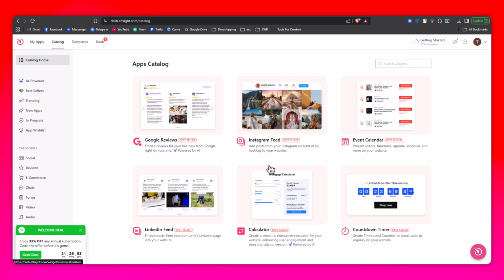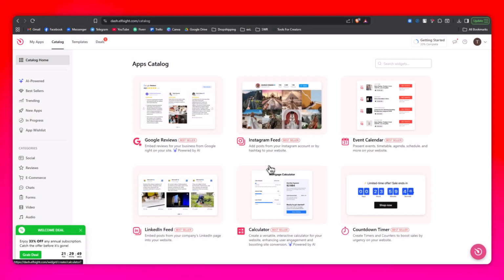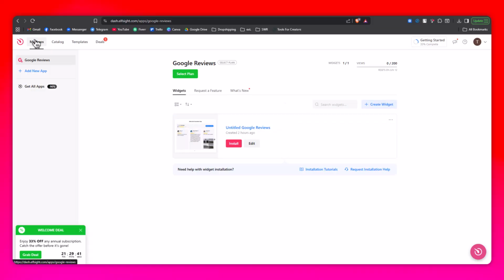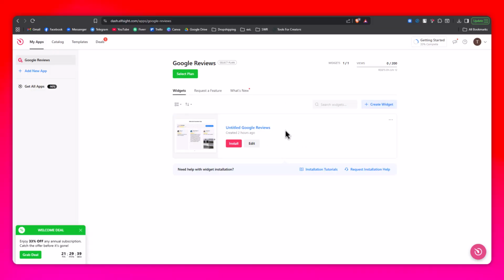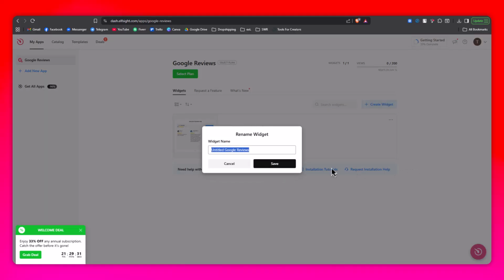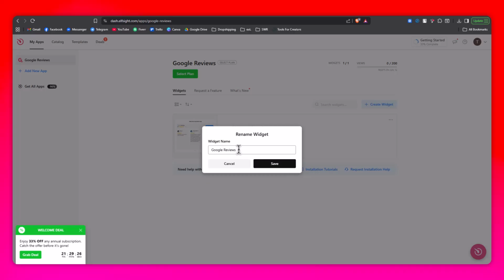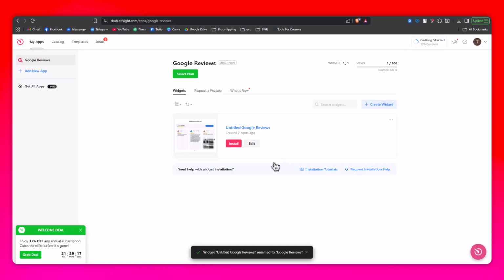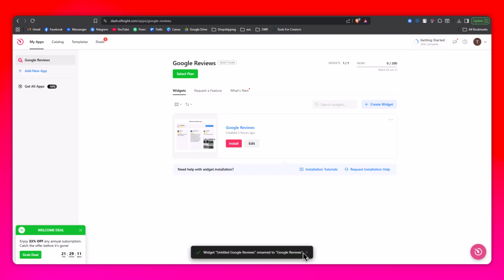How to Rename a Widget in Elfsight in 2026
Want to keep your Elfsight dashboard organized by giving your widgets clear and easy-to-understand names? In this 2026 tutorial, you’ll learn how to rename a widget in Elfsight step by step so you can manage multiple widgets more efficiently and avoid confusion in your projects.

Renaming widgets in Elfsight helps you quickly identify each widget’s purpose, especially when managing multiple websites, campaigns, or client projects. It makes your dashboard cleaner, more structured, and easier to navigate.

In this video, you’ll learn how to:
✅ Open your widget dashboard
✅ Select the widget you want to rename
✅ Edit the widget title or name
✅ Save changes properly
✅ Organize widgets for better workflow

This tutorial is perfect for beginners, freelancers, web designers, agencies, and business owners who want better control and organization of their Elfsight widgets in 2026.

By the end of this guide, you’ll be able to quickly rename any widget in Elfsight and keep your dashboard clean, structured, and easy to manage.